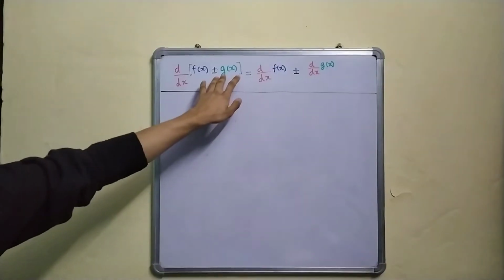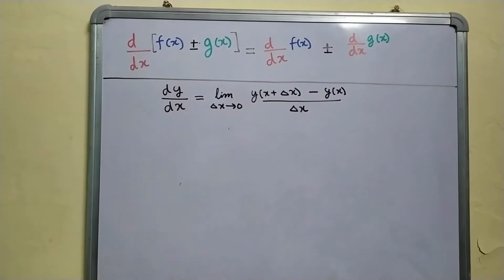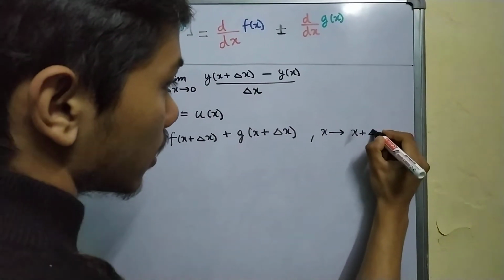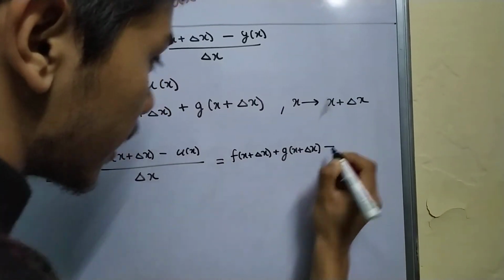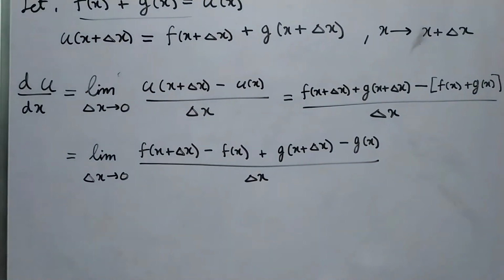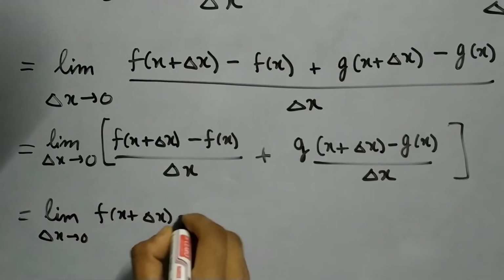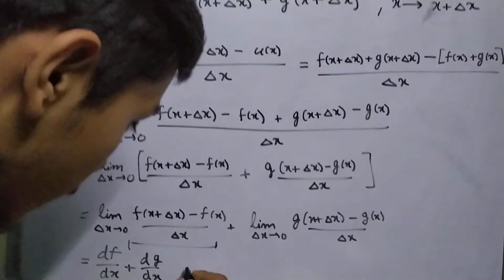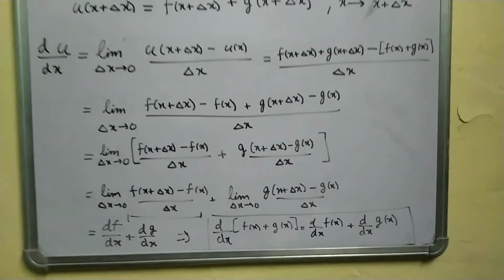Sum Rule of Differentiation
In today's video we will show that the derivative of sum or difference of two functions in the sum or difference of the derivative of two functions.